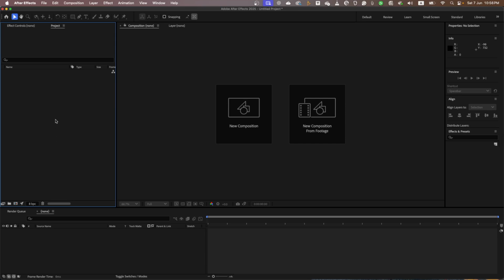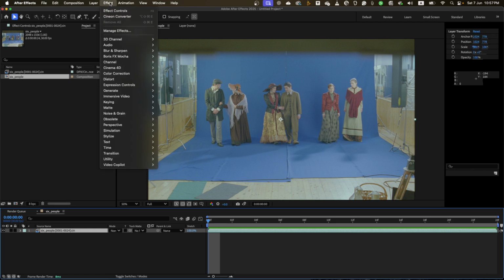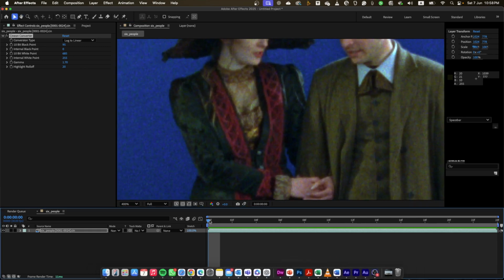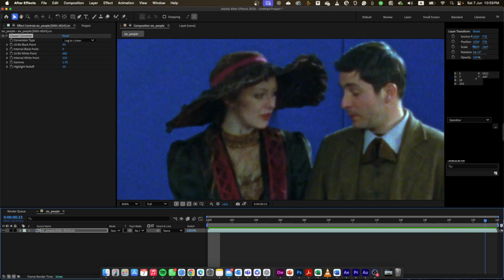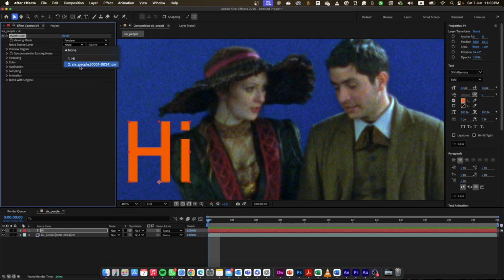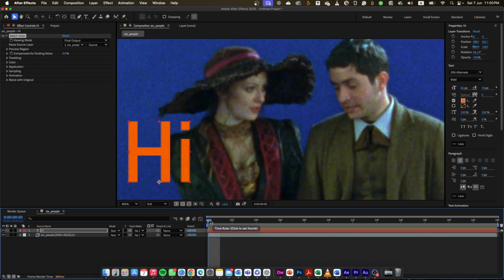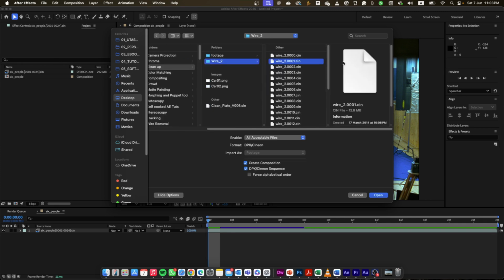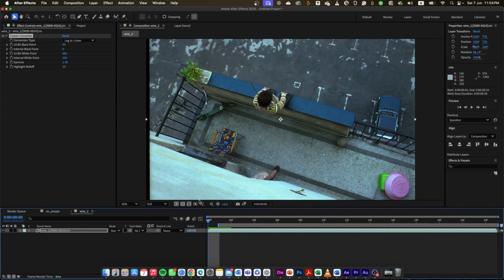Using Cineon Converter in After Effects | Tutorial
How to work with professional footage having bit depth higher than 8 bits per channel